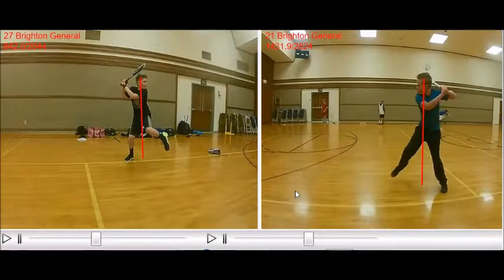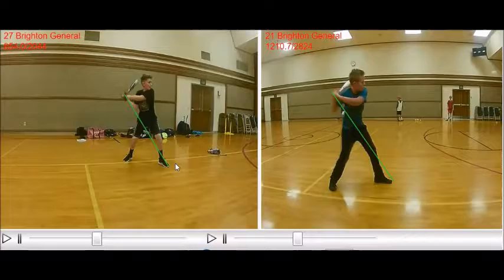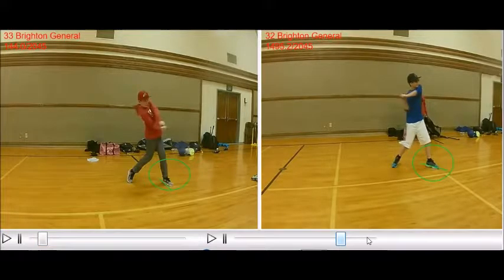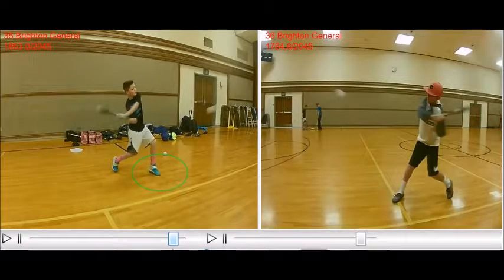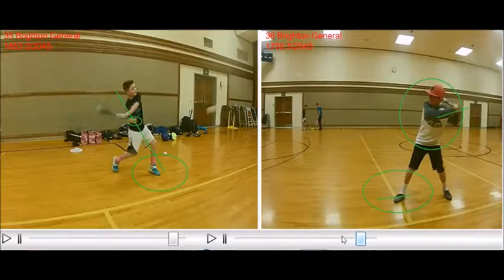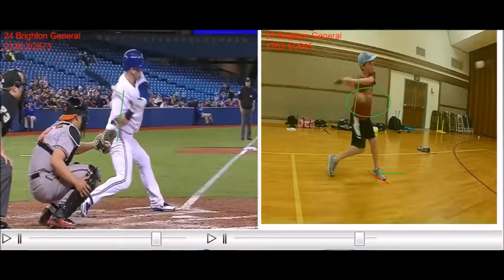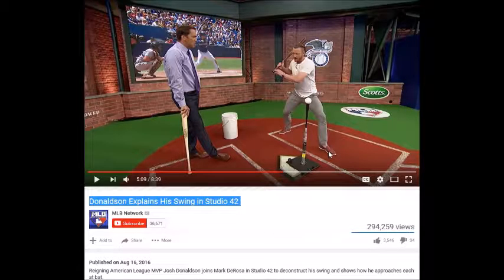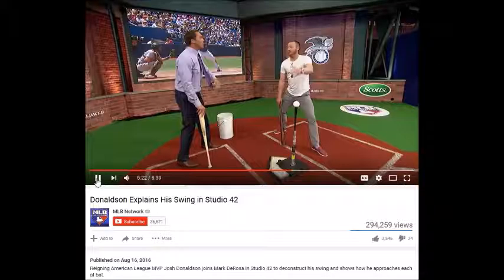Chase, John Luke, Auston, Clayson, Cale, Jake